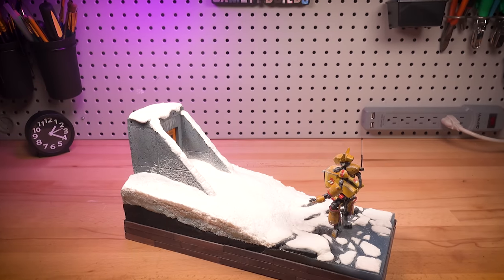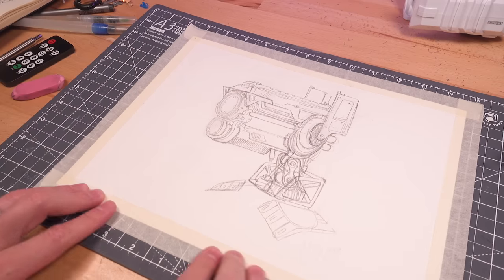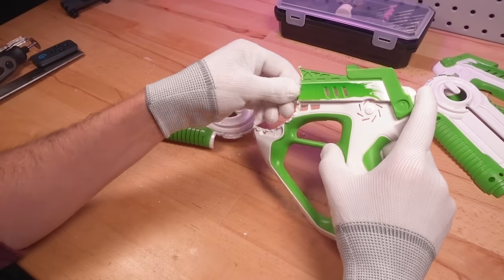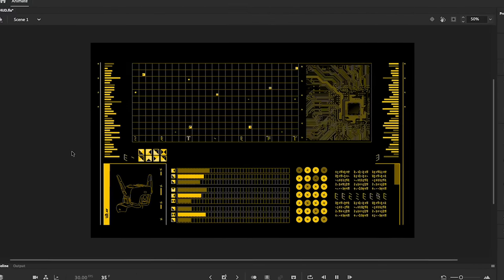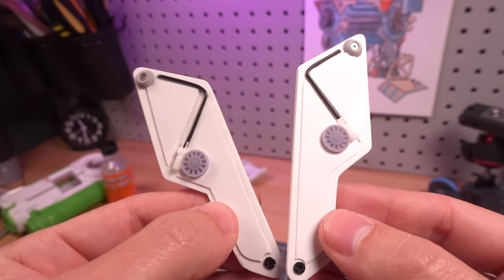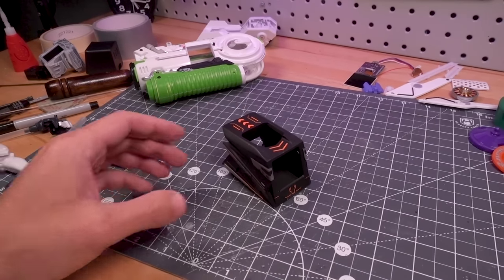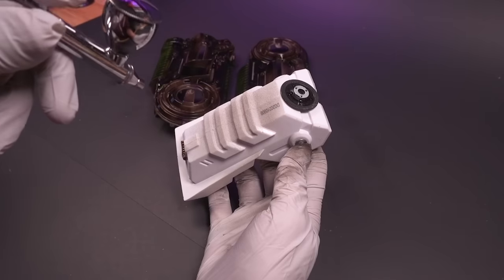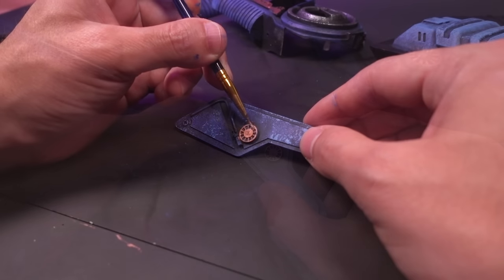"Breach" - A Beyond the Blight Kitbash / Story Diorama Bust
Join me as I make a robot head from an old Nerf gun and other odds and ends, including a bunch of laptop parts.

Starbond CA glue (superglue + fine nozzles)
CA glue accelerant
Sunlu 3D printer resin
Elegy Water Washable Resin
Heat Shrink Tubing
12”x8” 2mm basswood sheets

PAINTS I use:
Shinan Professional Watercolors
Vallejo Acrylic Model paint set (Assorted colors)
Vallejo Acrylic Model paint set (Earthtone colors)
Citadel Technical Paints and Shades

TOOLS I use:
Elegoo Mars 2 Pro resin 3D printer
Iwata Neo Gravity Feed airbrush
Plastic cutting nippers
Frddiud Honeycomb Laser Bed
Clay roller

CHAPTERS:
00:00 Intro
00:45 The Concept
06:09 Electronics
03:55 The Head
07:33 Detailing
10:57 The Neck
12:46 The Spaulders
13:30 The Story
19:13 The Reveal

Channel views: 1,500,000